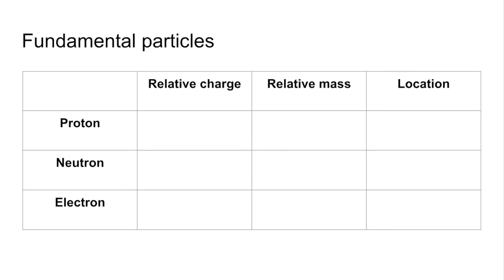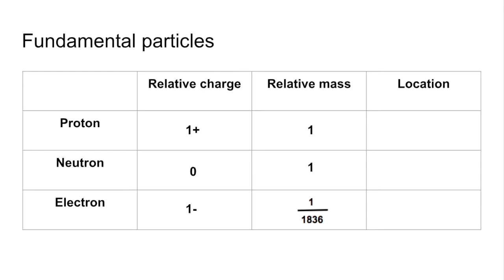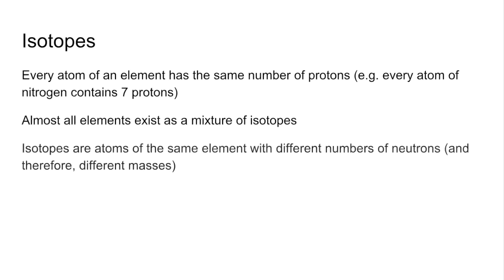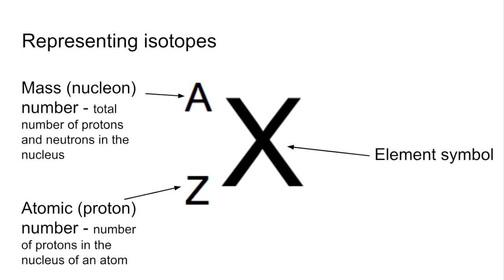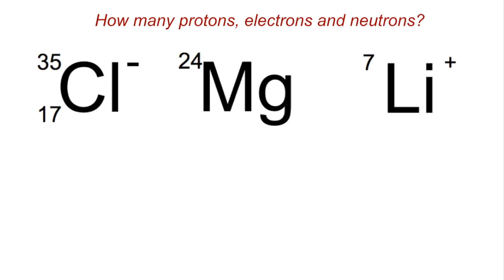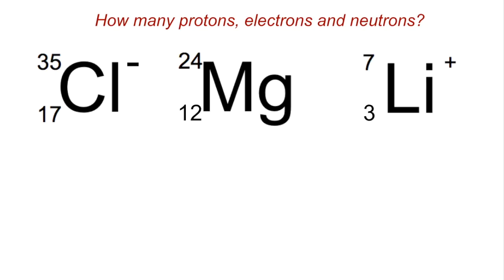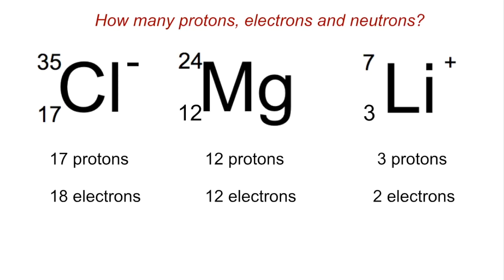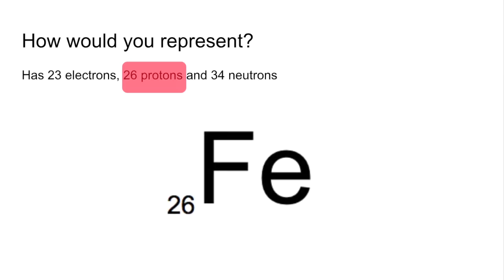Quick Revision - Atomic Structure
Essentials of atomic structure: Relative charge, relative mass and location of protons, neutrons and electrons
Representing atoms and ions - symbol notation